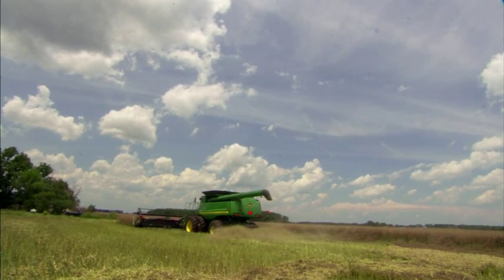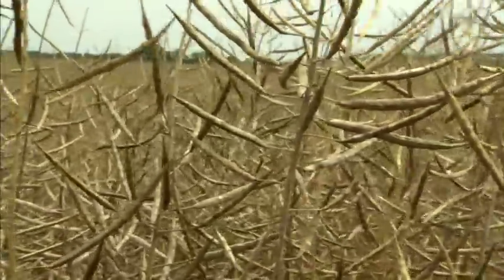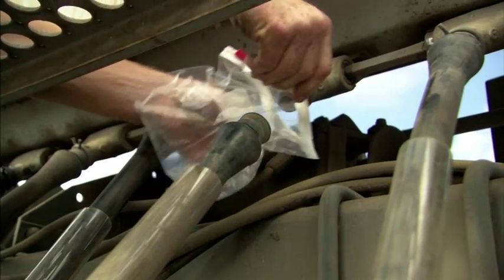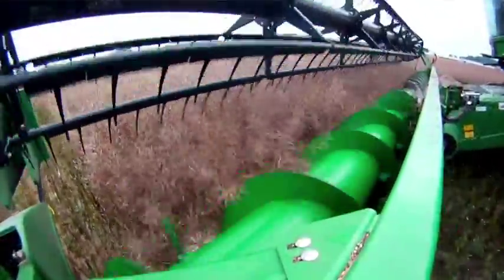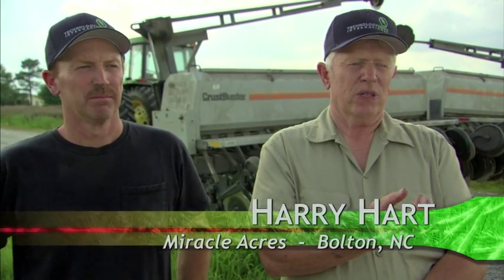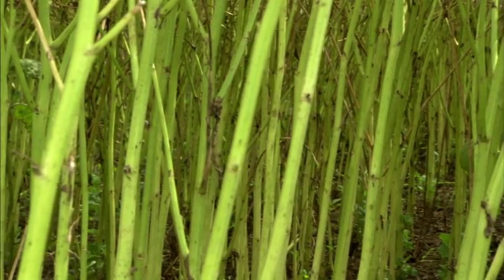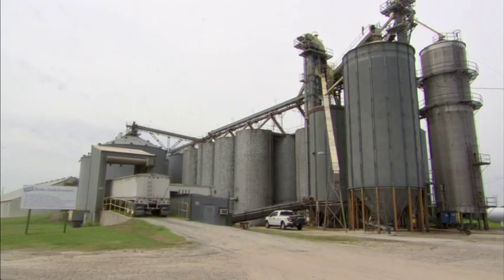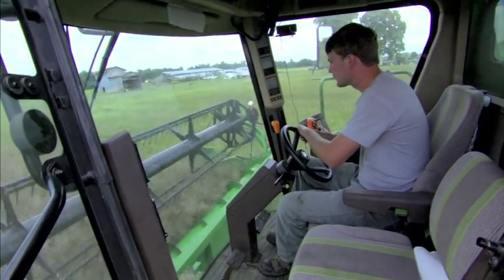Perdue AgriBusiness Grain Specialty Products - High Erucic Acid Rapeseed (HEAR)